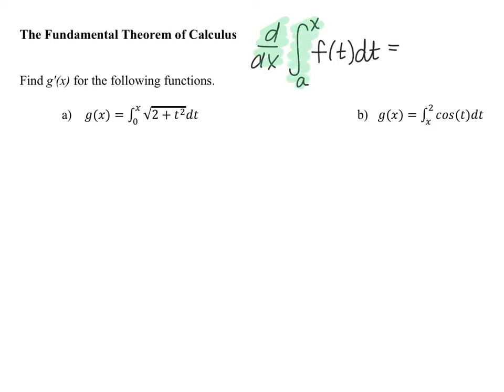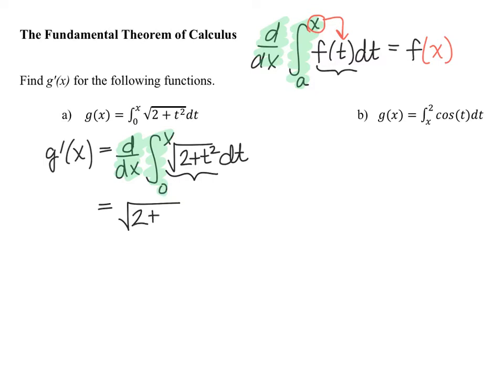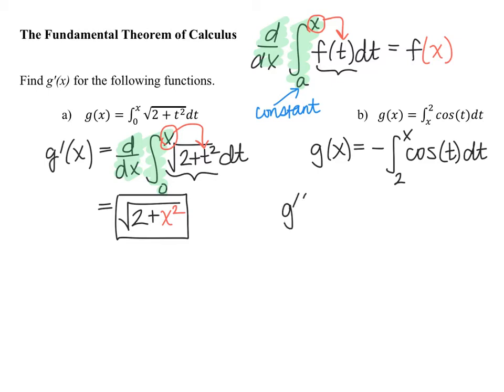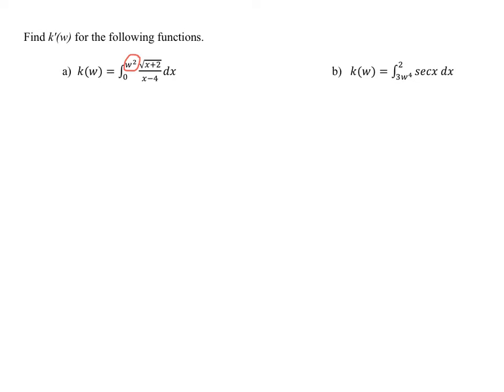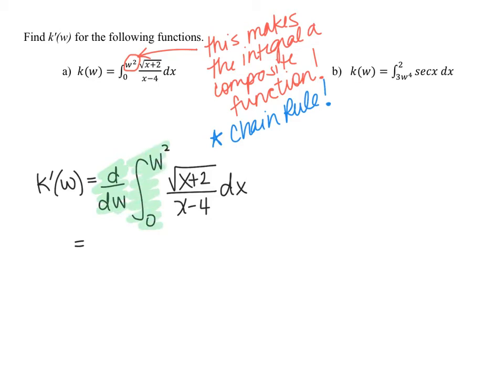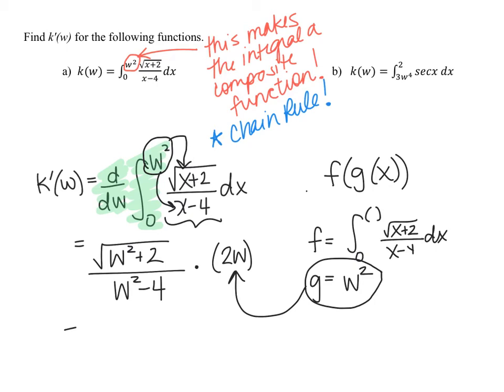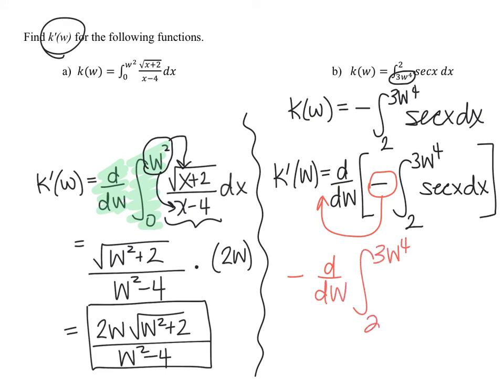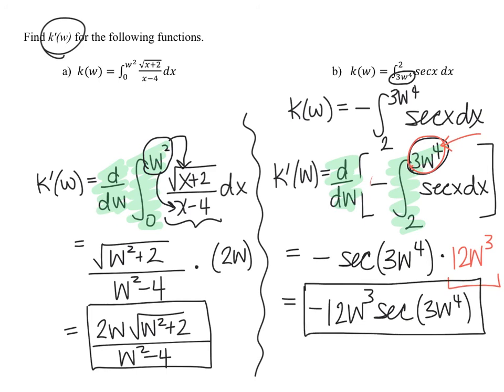Using the Fundamental Theorem of Calculus (Part I)